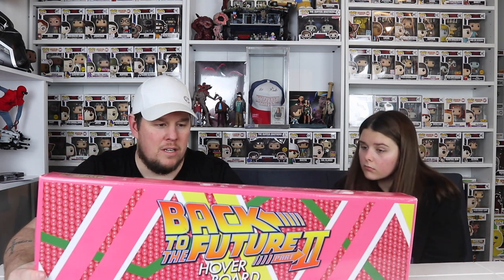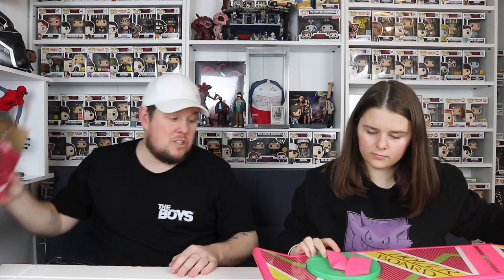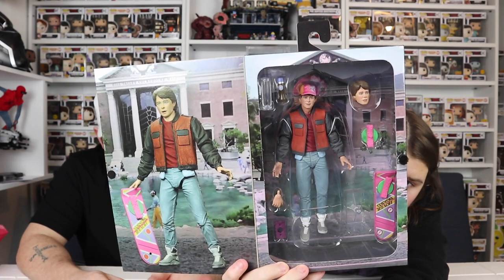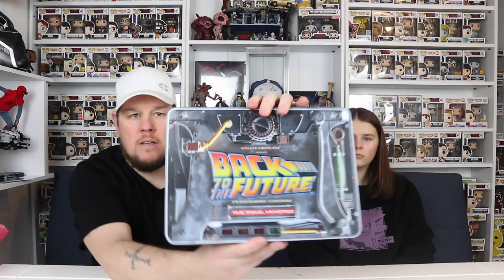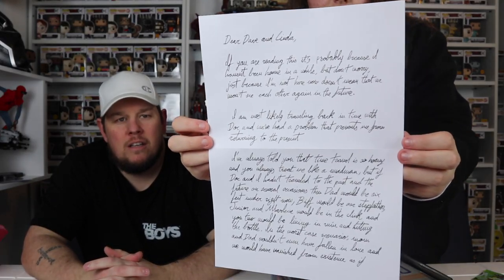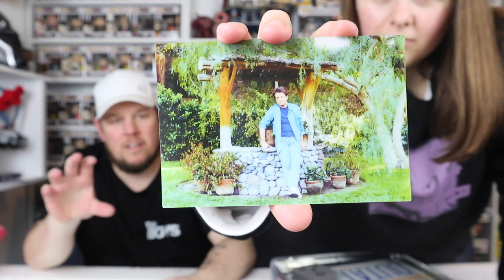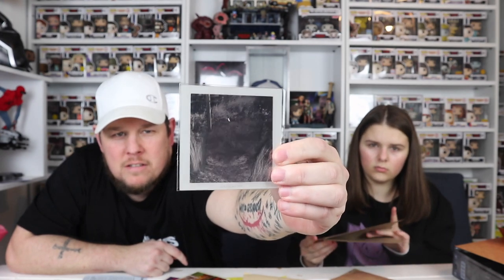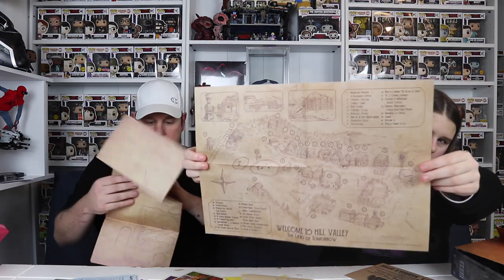Back To The Future Haul Including A Funko Pop Mega Grail , Movies Props & 1.1 Scale BTTF HoverBoard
Hi everyone and welcome back to another video with Danny & Jaz
Today we are Unboxing a Back To The Future Haul Including A Funko Pop Mega Grail , Movies Props & 1.1 Scale BTTF HoverBoard

Back to the future hover board

Back to the future tin

danny & jaz

Our Ebay

pop box
marvel corps
funko pop subscription box
funko marvel
marvel crate
pop vinyl mystery box
pop crate
funko crate
funko pop
pop vinyl
pop figures
pop toys
pop dolls
funko toys
funko dolls
funko pop dolls
funko bobbleheads
funko figures
vinyl figures